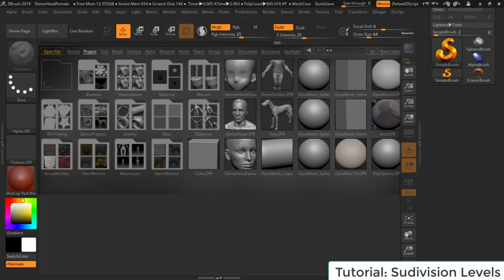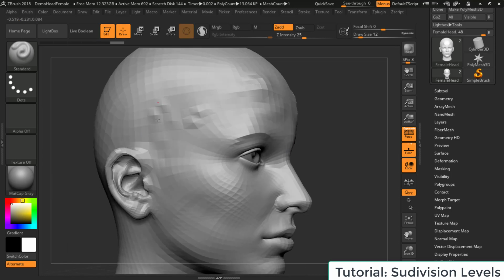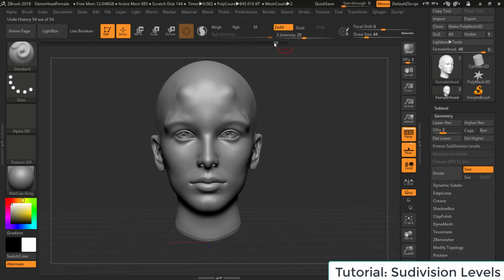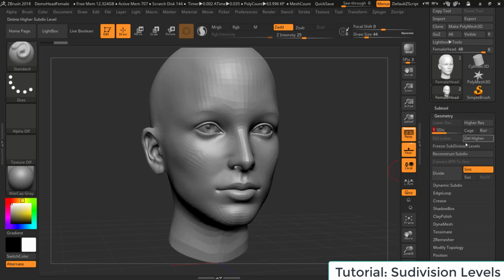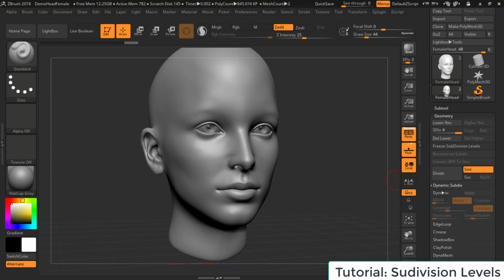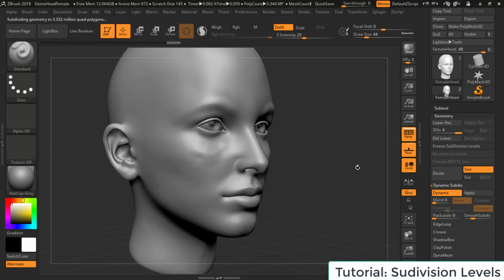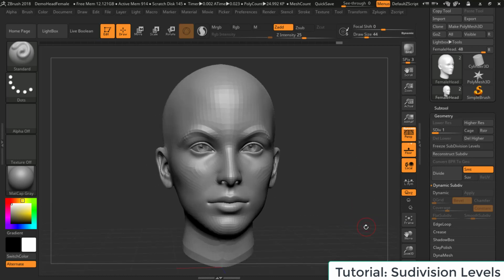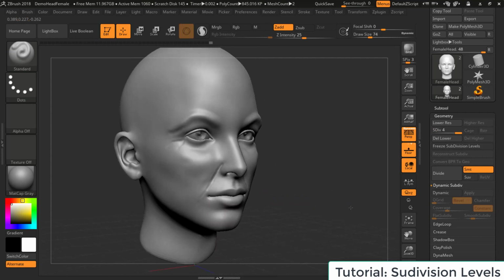Cyborg Head 5 - Subdivison Levels